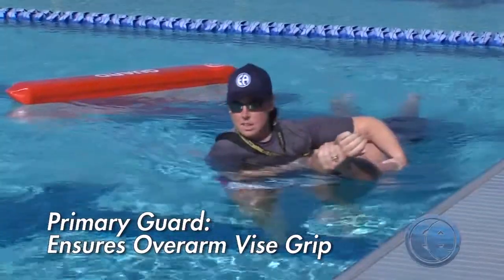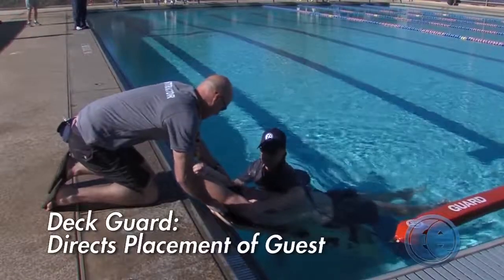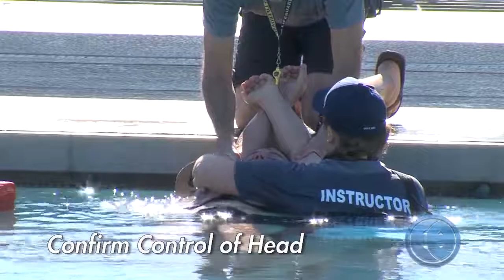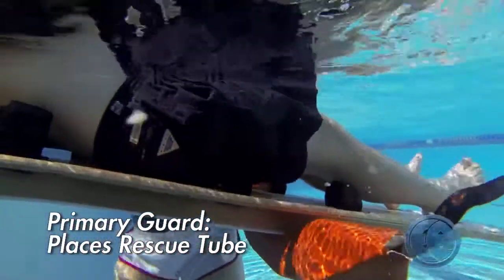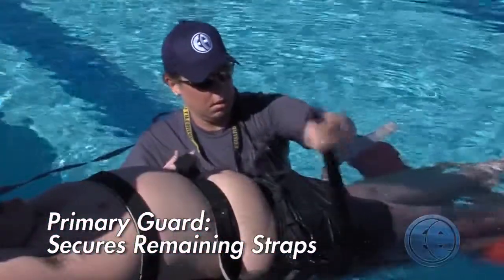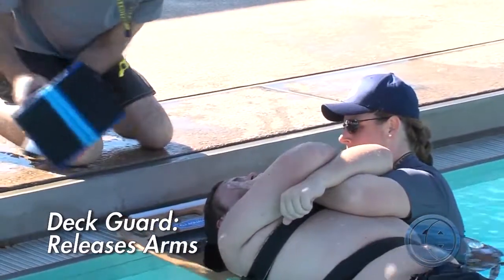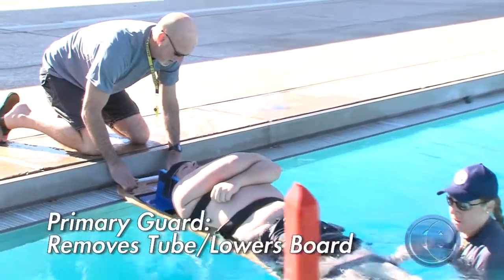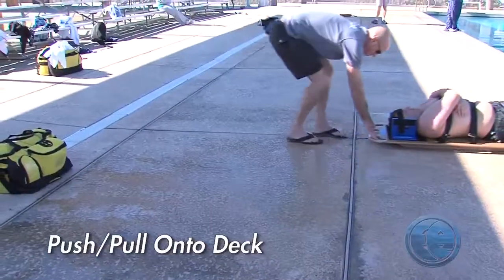Spinal Injury Pool Edge Backboarding